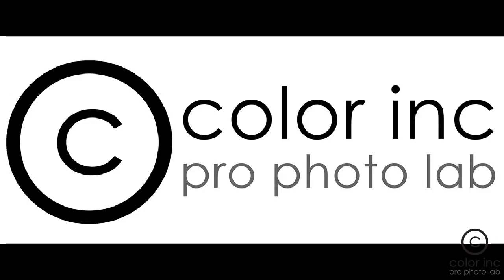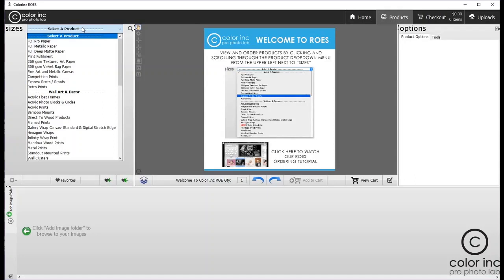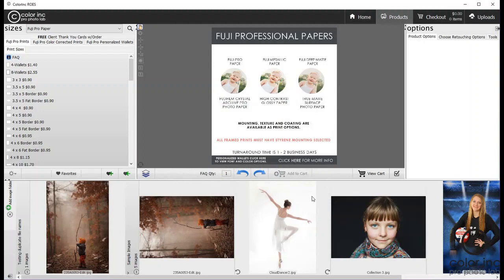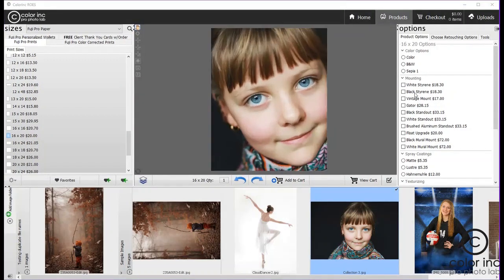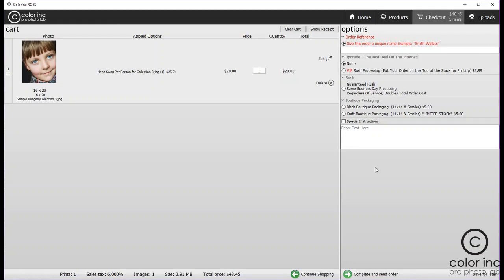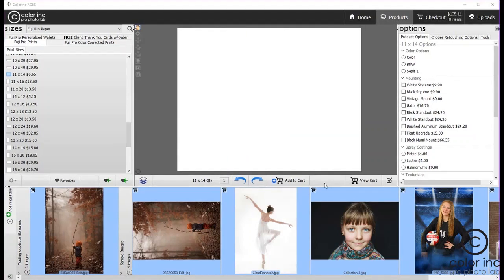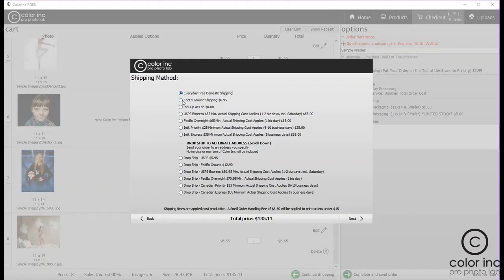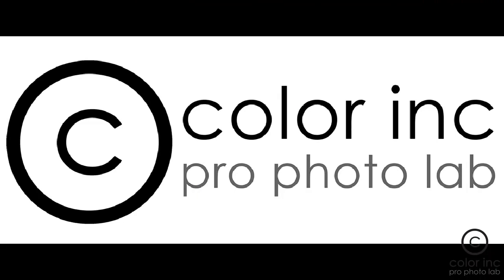Color Inc - How to place an order in ROES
Tutorial on using Color Inc's ROES ordering program.